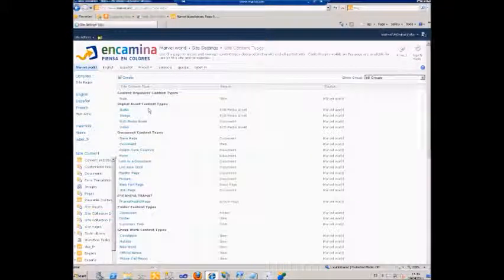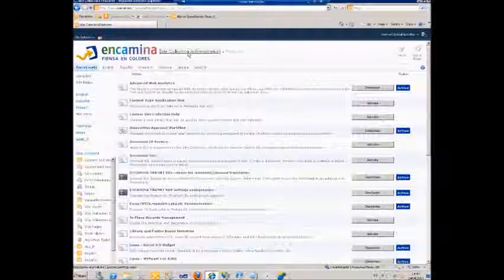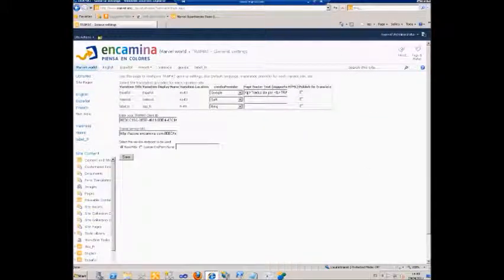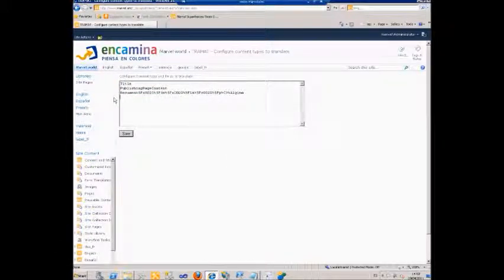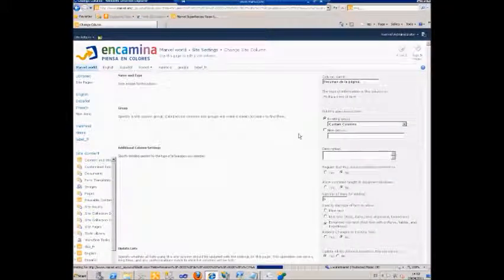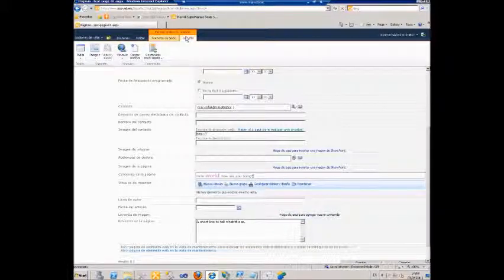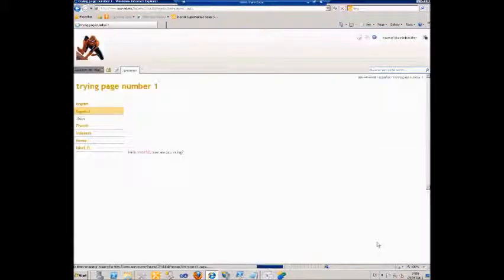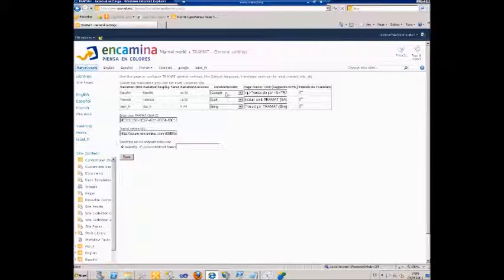Instalación de TRAMAT SharePoint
Aprende a instalar TRAMAT SharePoint